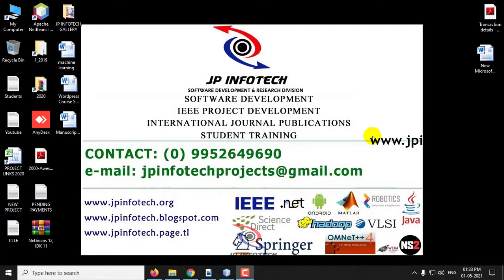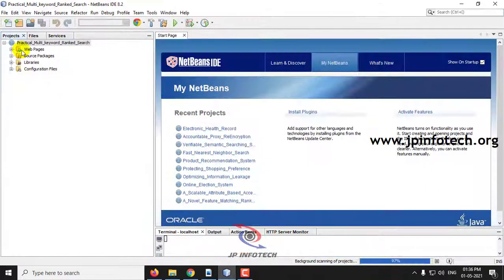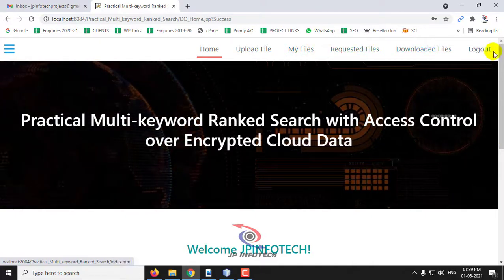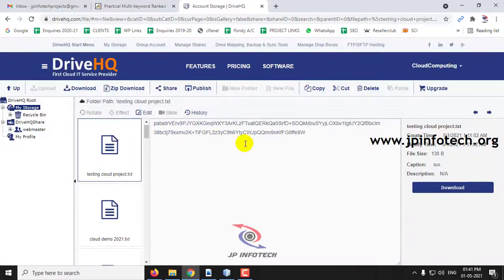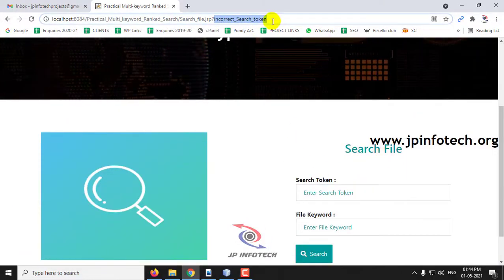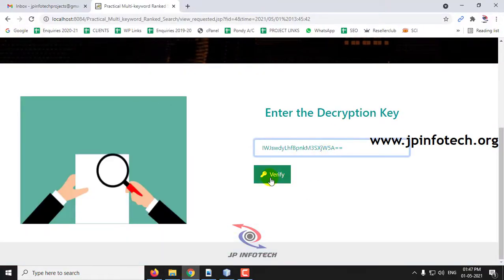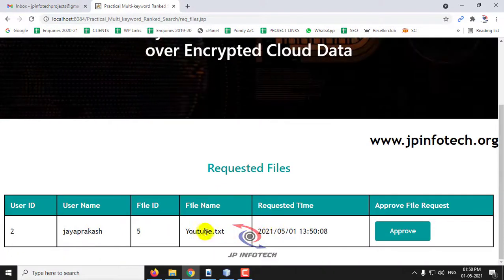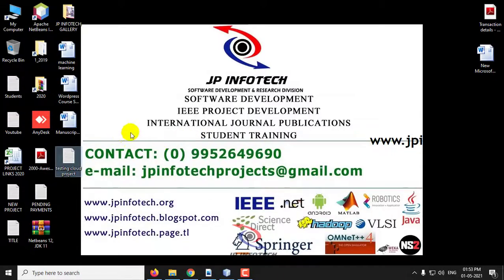Practical Multi-keyword Ranked Search with Access Control over Encrypted Cloud Data | Java Project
Practical Multi-keyword Ranked Search with Access Control over Encrypted Cloud Data | Java IEEE Final Year Project.

🚀IEEE Base Paper Title: Practical Multi-keyword Ranked Search with Access Control over Encrypted Cloud Data.
💡Implementation Code: JAVA.
🖥️Frontend: JSP, HTML, CSS, JavaScript.
🛢️Database: MYSQL.
🛠️IDE Tool: NETBEANS 8.2.
💰Cost (In Indian Rupees): Rs.3000/

📘IEEE Base paper Abstract:
With the explosive growth of data volume in the cloud computing environment, data owners are increasingly inclined to store their data on the cloud. Although data outsourcing reduces computation and storage costs for them, it inevitably brings new security and privacy concerns, as the data owners lose direct control of sensitive data. Meanwhile, most of the existing ranked keyword search schemes mainly focus on enriching search efficiency or functionality, but lack of providing efficient access control and formal security analysis simultaneously. To address these limitations, in this paper we propose an efficient and privacy-preserving Multi-keyword Ranked Search scheme with Fine-grained access control (MRSF). MRSF can realize highly accurate ciphertext retrieval by combining coordinate matching with Term Frequency-Inverse Document Frequency (TF-IDF) and improving the secure kNN method. Besides, it can effectively refine users’ search privileges by utilizing the polynomial-based access strategy. Formal security analysis shows that MRSF is secure in terms of confidentiality of outsourced data and the privacy of index and tokens. Extensive experiments further show that, compared with existing schemes, MRSF achieves higher search accuracy and more functionalities efficiently.

📚REFERENCE:
Jiayi Li, Jianfeng Ma, Yinbin Miao, Ruikang Yang, Ximeng Liu, and Kim-Kwang Raymond Choo, Senior Member, IEEE, “Practical Multi-keyword Ranked Search with Access Control over Encrypted Cloud Data”, IEEE TRANSACTIONS ON CLOUD COMPUTING, 2022.